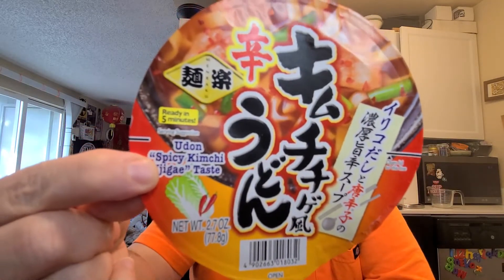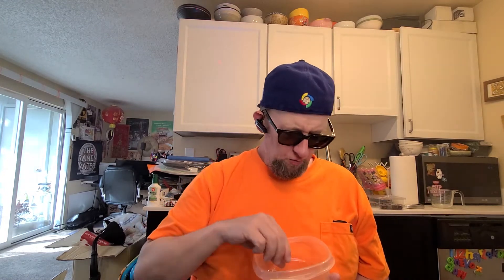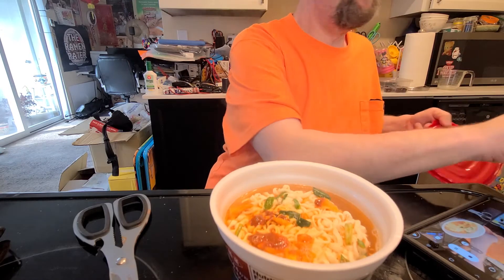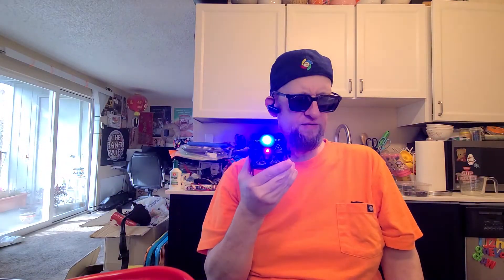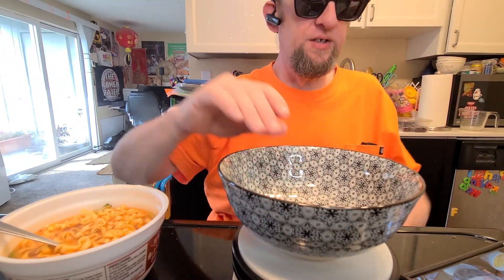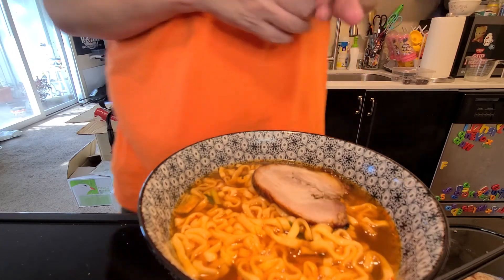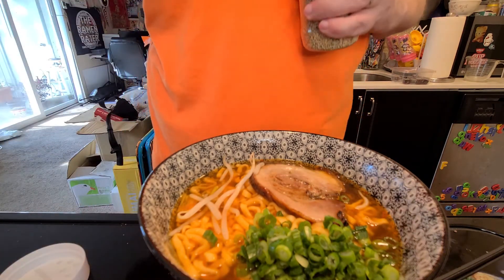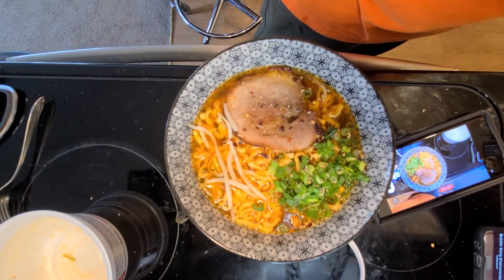Menraku Spicy Kimchi Jjigae Udon - USA - Instant Noodle Recipe Time - EP 1405